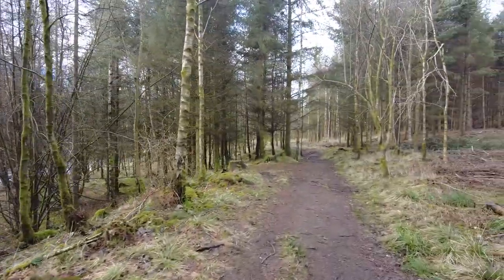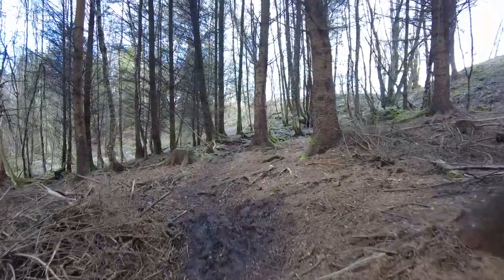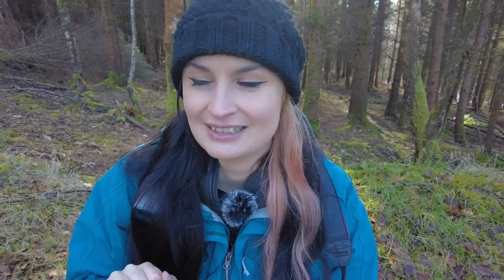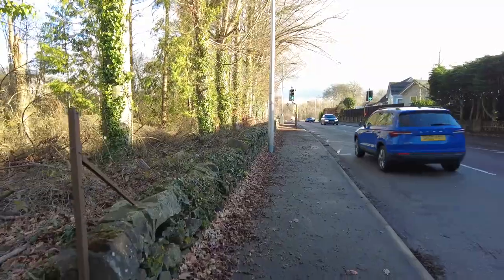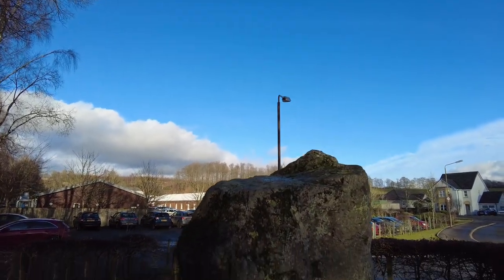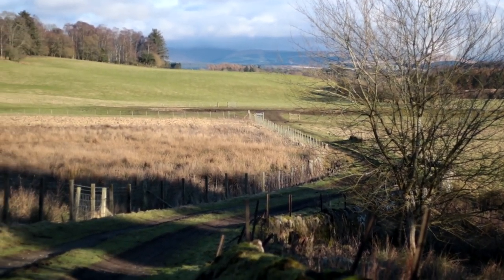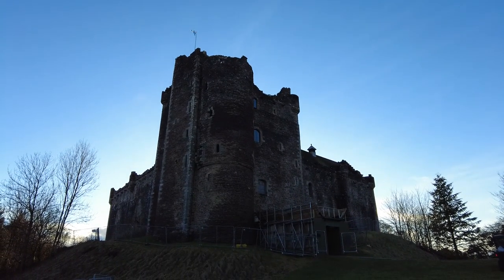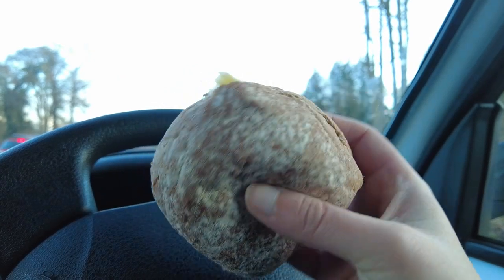A wander around the Scottish village of Doune.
A gentle wander around the village of Doune, which is located on the A84 between Stirling and Callander.

Links.

Social Media.